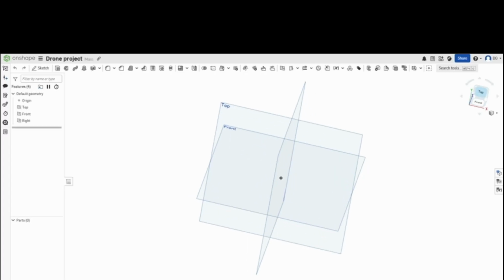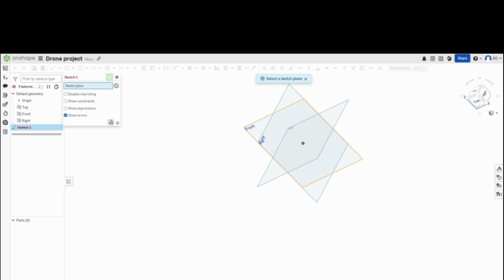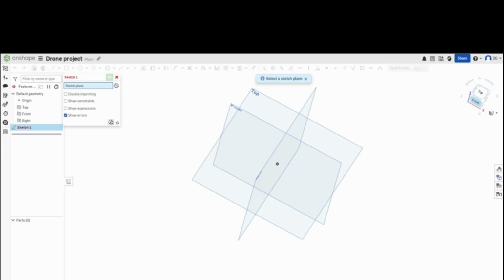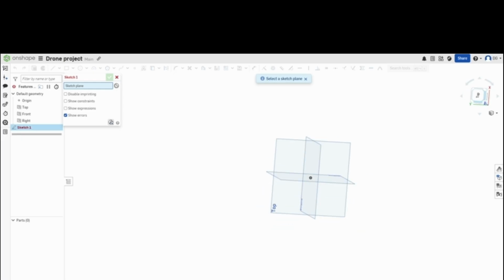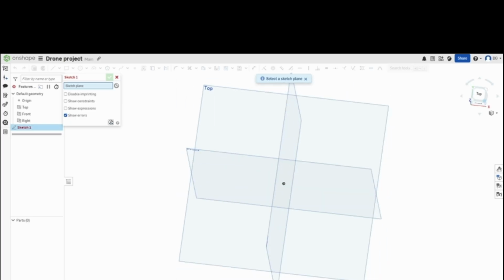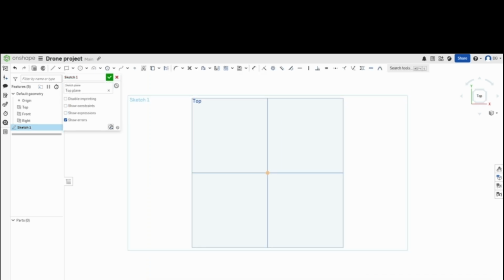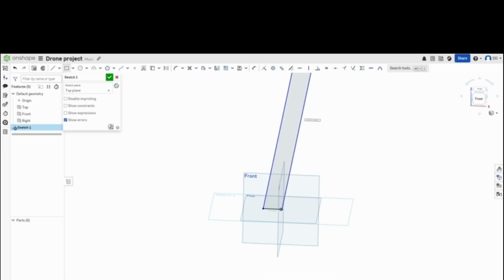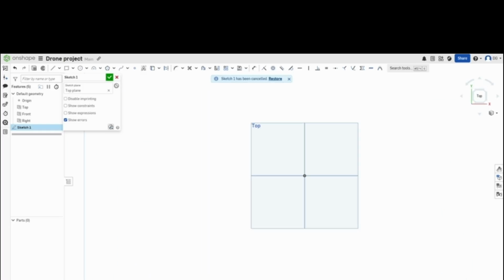Onshape sketch tutorial part 1